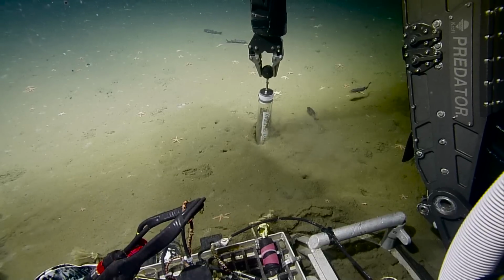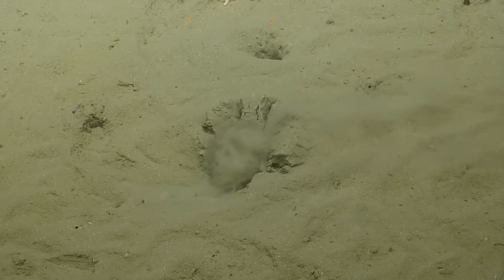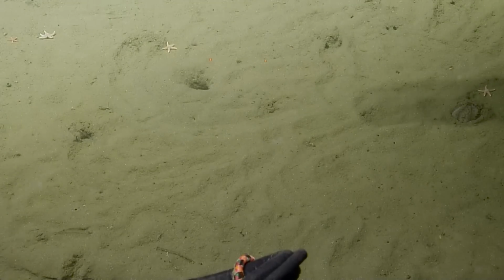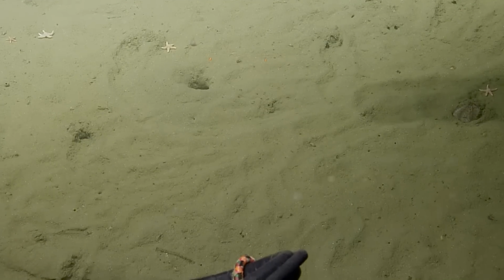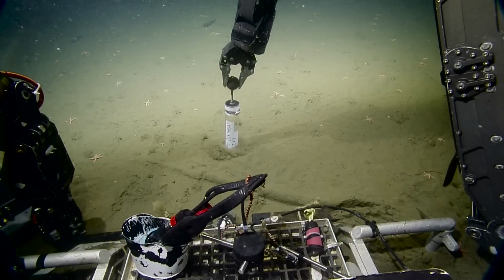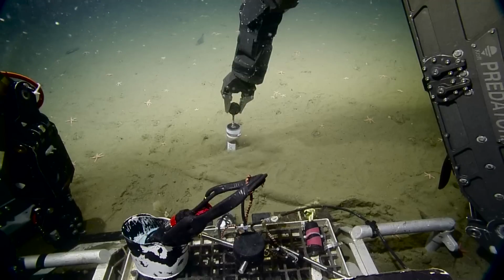Birthday Celebrations, Nautilus Style | Nautilus Live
E/V Nautilus is exploring the ocean studying biology, geology, archeology, and more. for live video from the ocean floor. For live dive updates follow along on social media on Twitter.